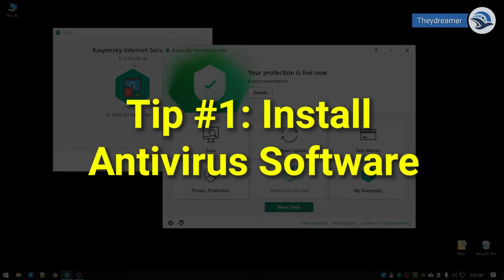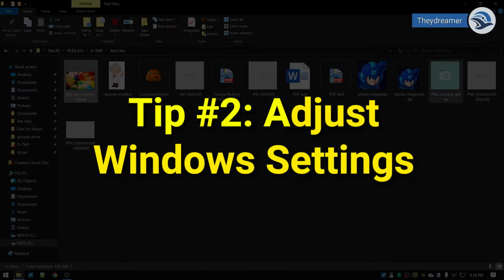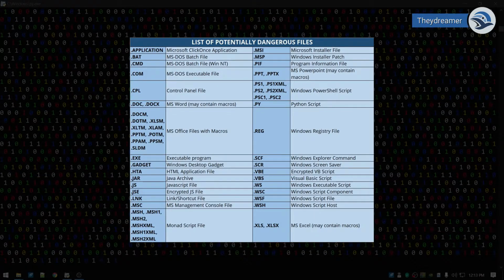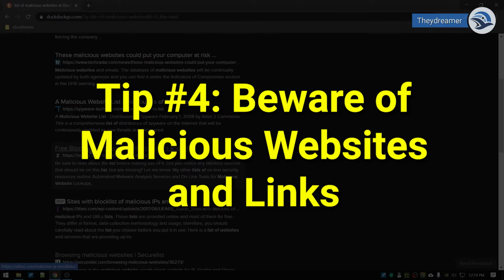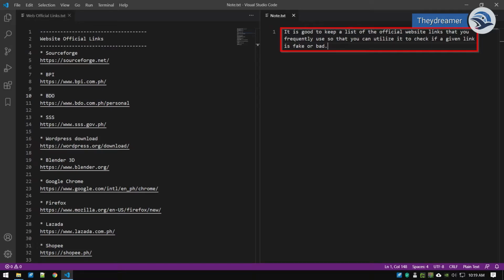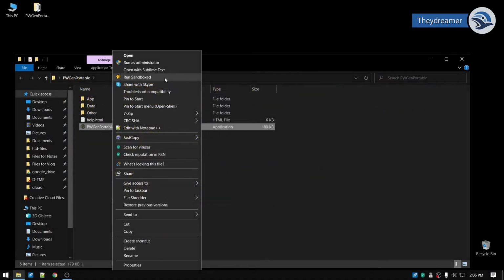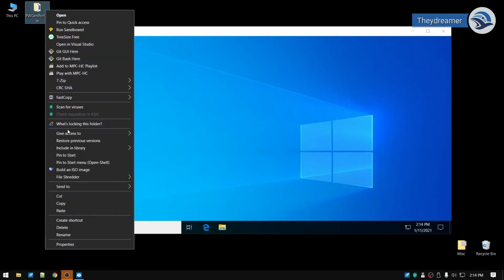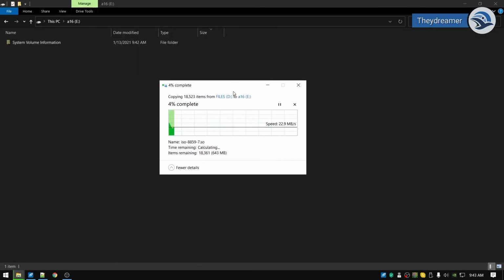Avoid Virus Infection in Windows OS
Good day to all! Today let’s discuss about the tips on how to Avoid Virus Infection in Windows OS

* Computer software
Windows 10. PC Version, Microsoft Corporation, 29 July 2015.